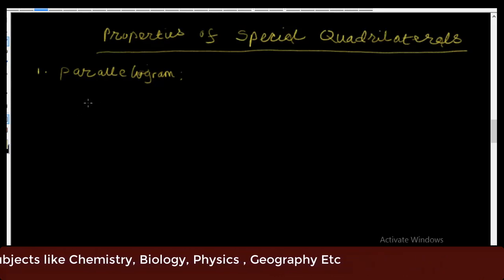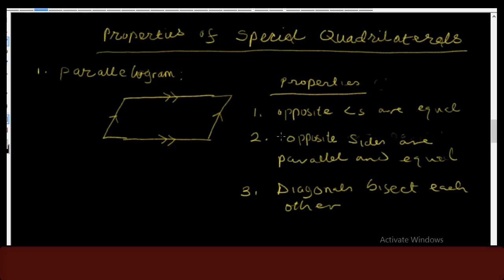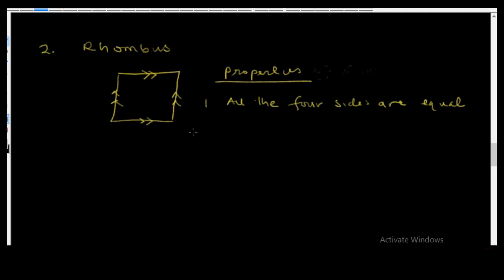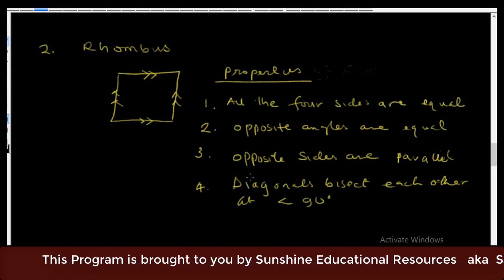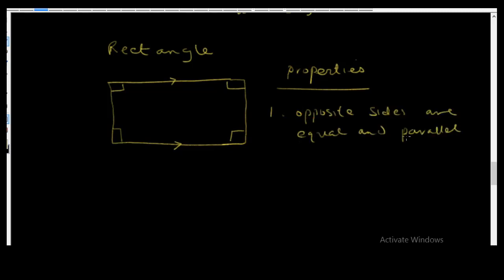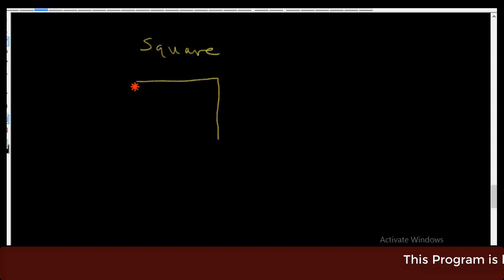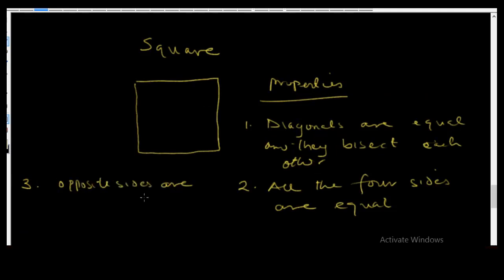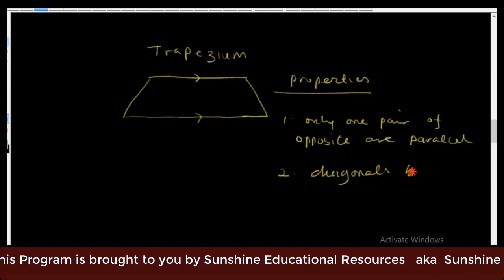Math. For Sen. Sec Schools :-Properties Of Quadrilaterals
This video is a Mathematics lesson for senior secondary schools especially those preparing for SSCE,GCE,NABTEB,JAMB etc.